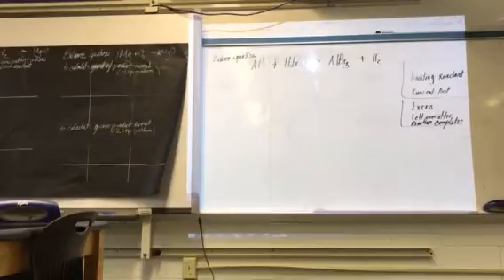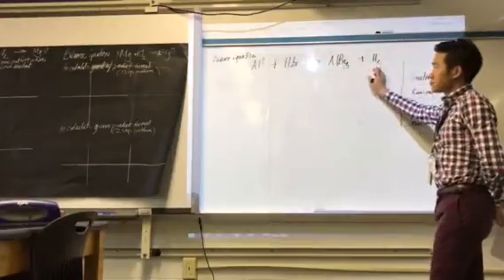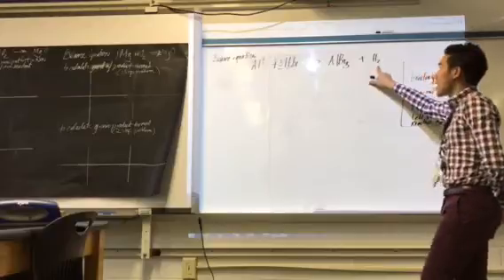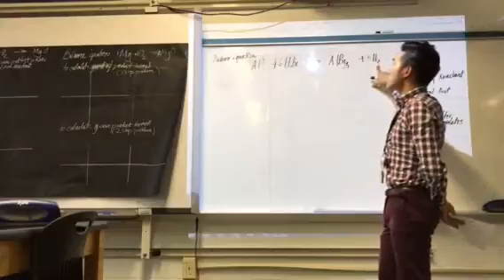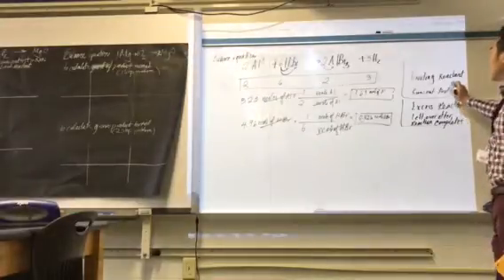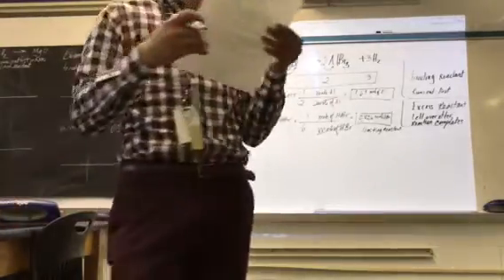Limiting reactant (Mole)